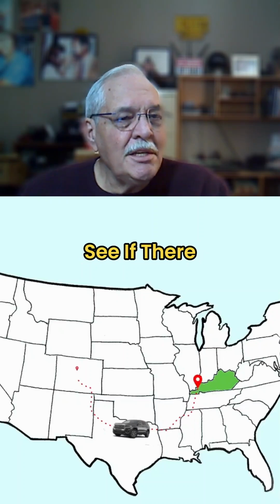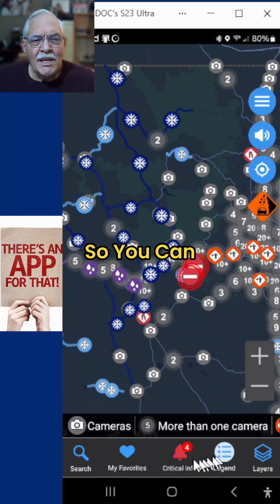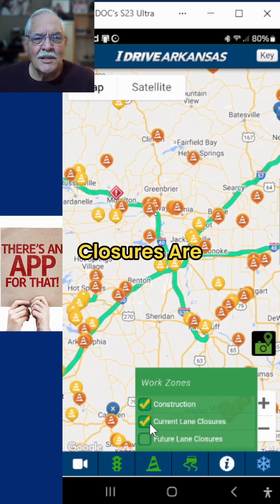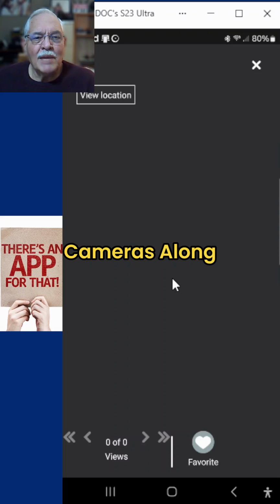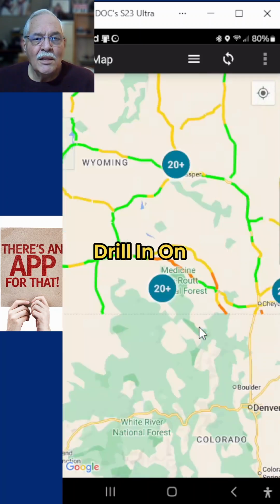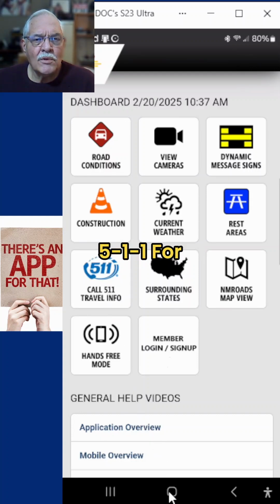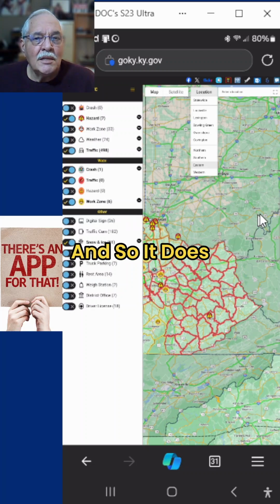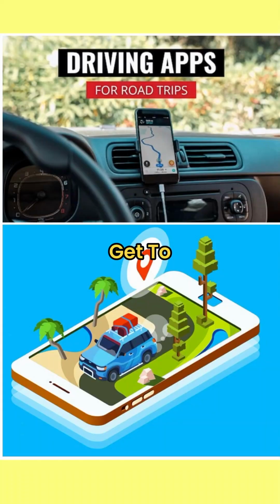Road Conditions? There's An App for That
Road trips are fun. Until you find yourself delayed by contruction or bad weather. Fortunately, there is a plethora of phone apps that will let you plan ahead for alternate routes. In this video we take a look at six we used in the last few months for three road trips that covered more than 10,000 miles.

00:00 Intro
00:38 Colorado
02:35 iDrive Arkansas
03:58 Kansas'
04:59 Wyoming 511
06:07 New Mexico - NM Roads
07:31 Kentucky
08:48 Kentucky's Border States
09:39 Conclusion